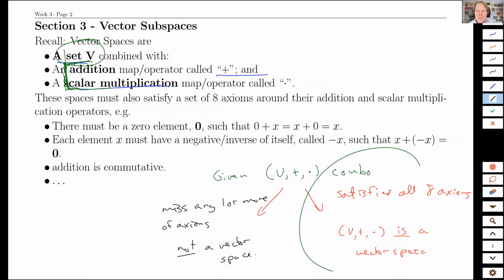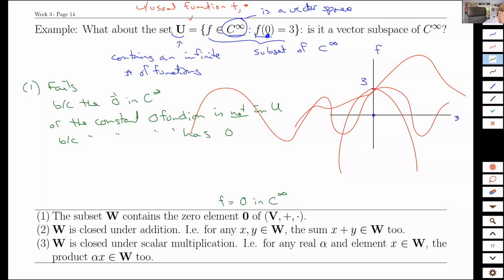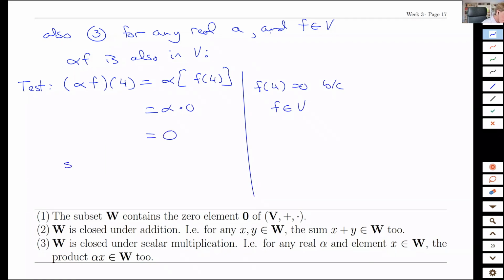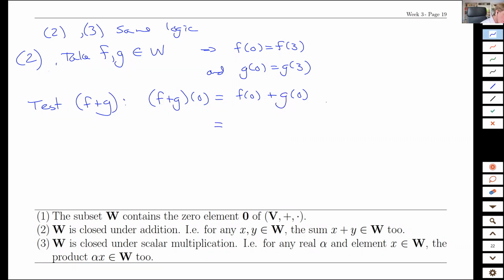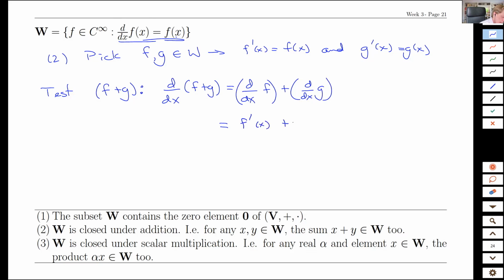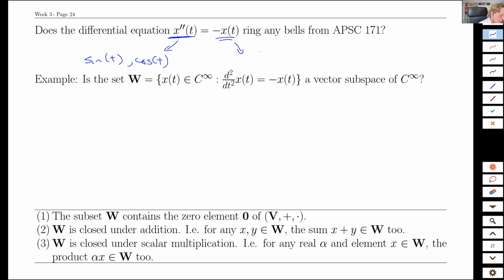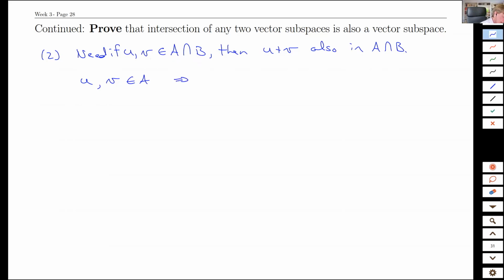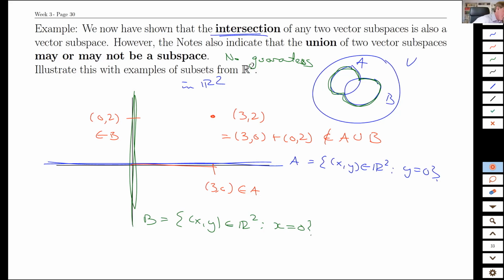Linear Algebra Week 3 Lecture 2 - Vector subspaces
Topics: Function subspaces;
Connections to families of solutions to differential equations;
Intersection and union of vector subspaces.

From APSC 174, taught in Winter 2022 over Zoom.